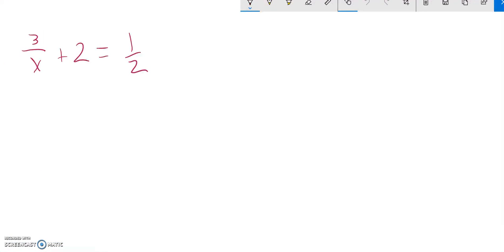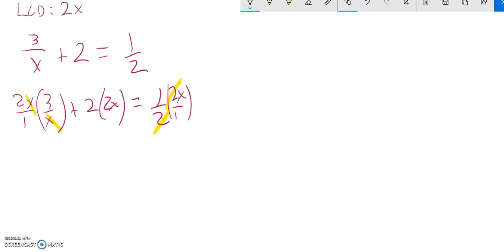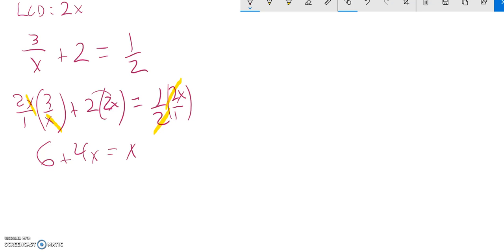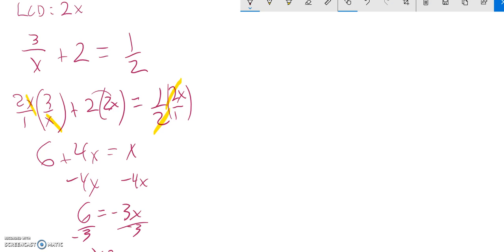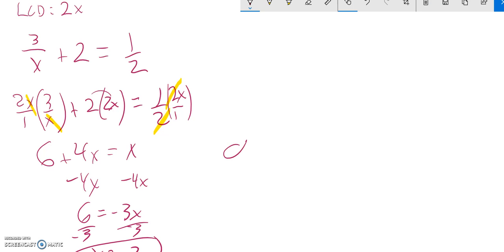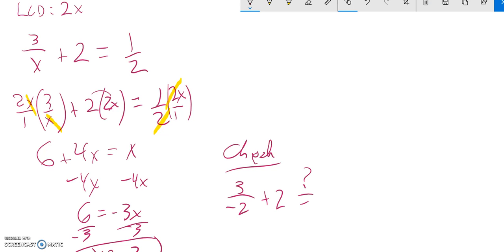A2 T10 pract assess 02